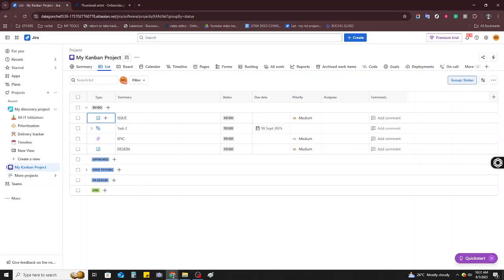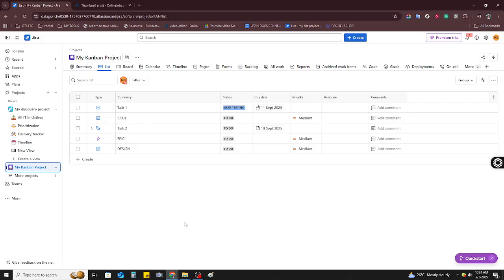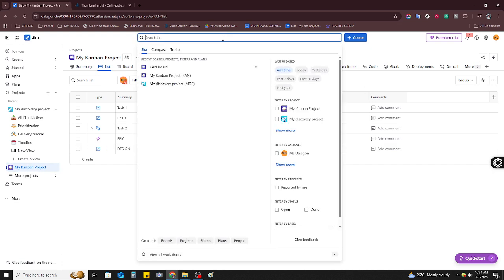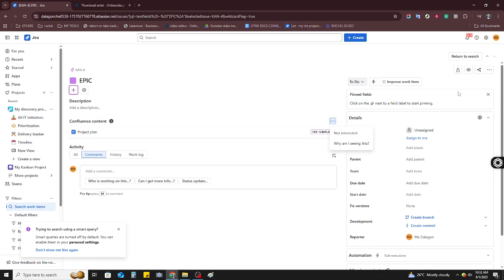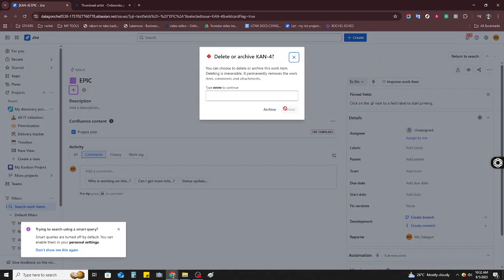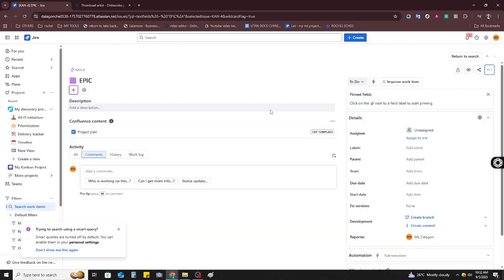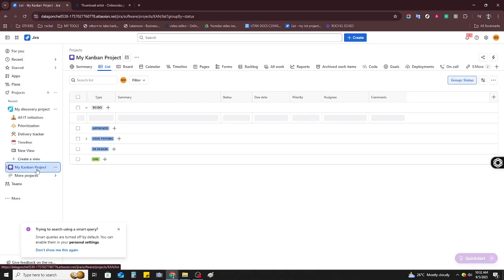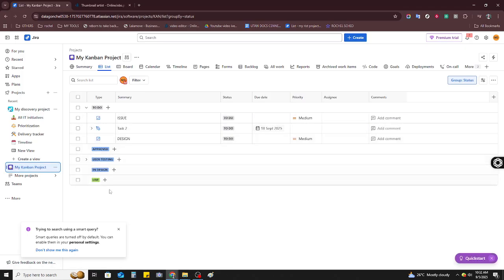how to efficiently delete a ticket in Jira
Learn how to efficiently delete a ticket in Jira with this easy-to-follow 2025 guide. Whether you’re cleaning up old tasks, correcting mistakes, or managing your project workflow, this tutorial shows you exactly how to safely and quickly remove tickets without affecting other project data. Discover tips on permissions, best practices to avoid errors, and how to streamline your Jira project management process. Perfect for project managers, scrum masters, and Jira users looking to maintain an organized and efficient workspace.